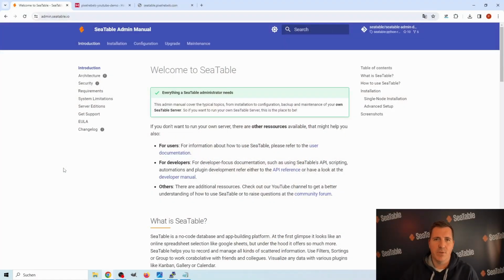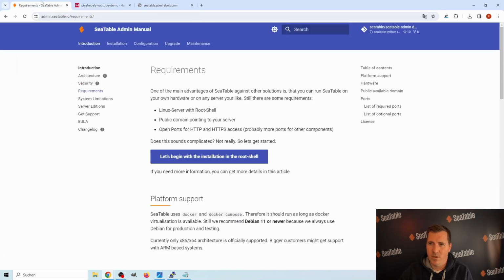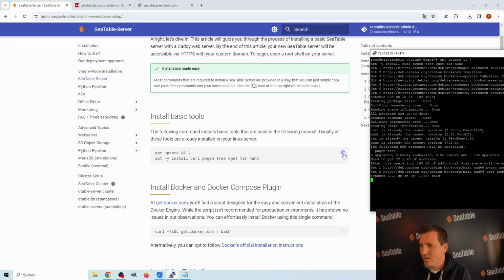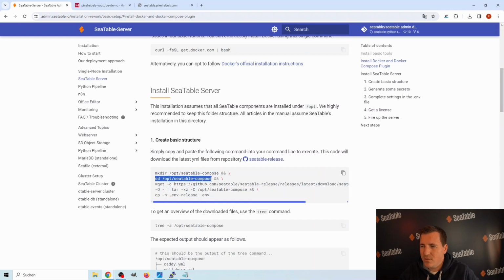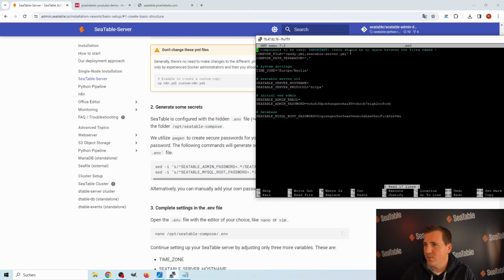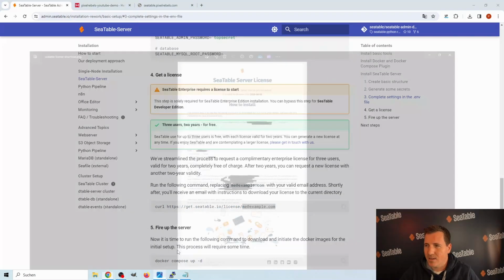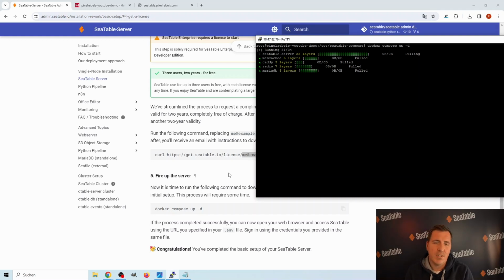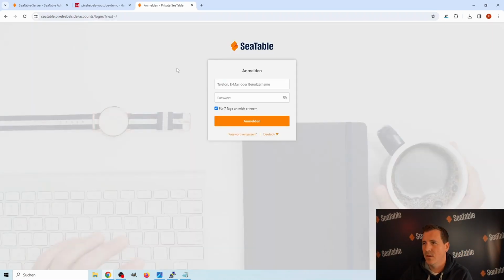How to install SeaTable within minutes.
SeaTable, the world leading no code and app building platform, can be installed on any Linux server within minutes. In this video I guide you step by step through the installation.

More information about the installation, configuration and maintenance of your server can be found